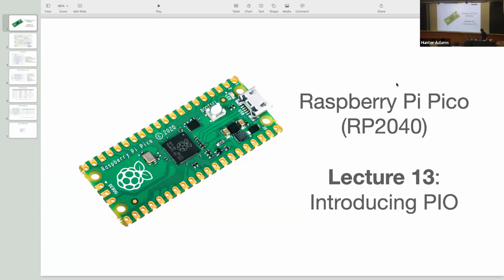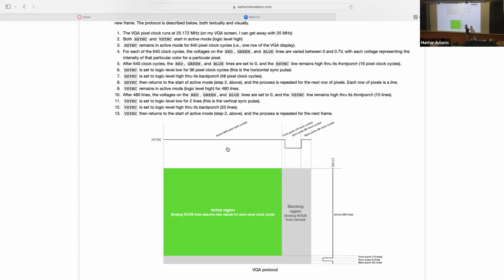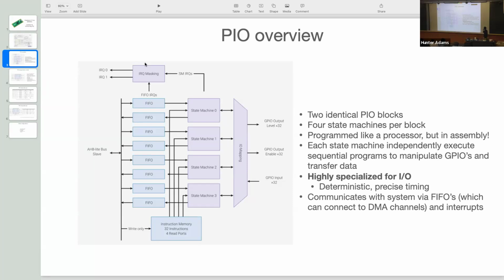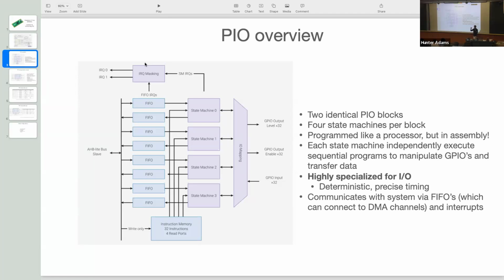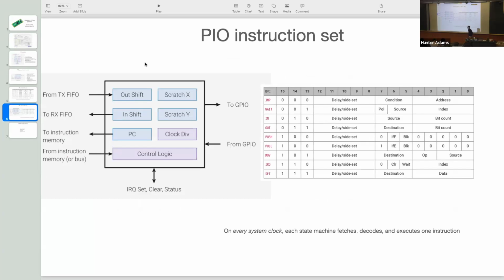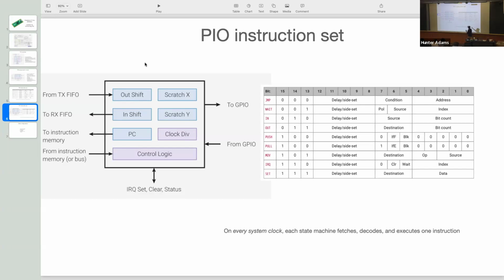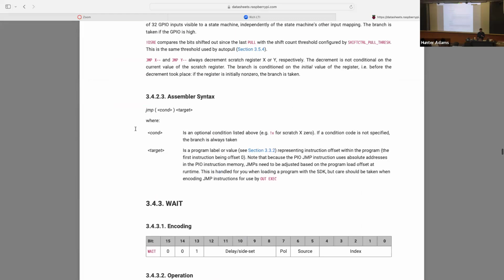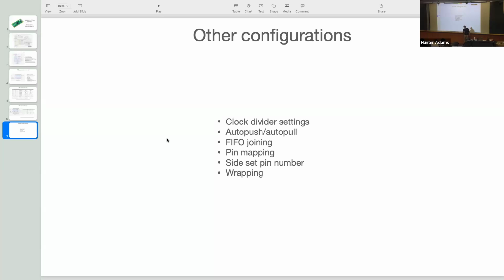Raspberry Pi Pico Lecture 12 (2025): Introduction PIO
0:00 - Administrivia
1:50 - Plan for this and coming lectures
4:30 - Motivating PIO by way of the VGA standard
13:50 - High-level introduction to the PIO coprocessors and their utility
26:35 - Registers in a PIO state machine
30:15 - PIO assembly instructions
46:00 - Other PIO configuration options